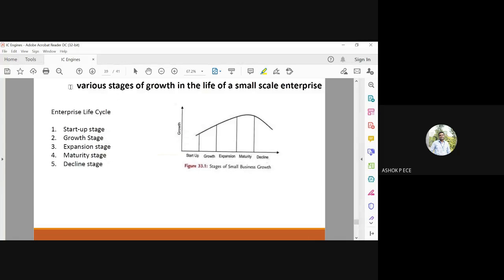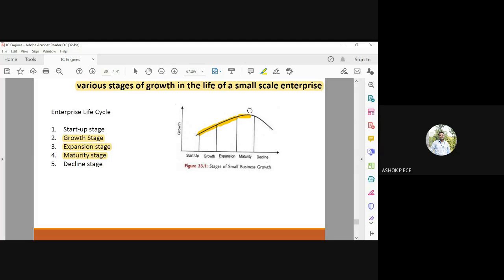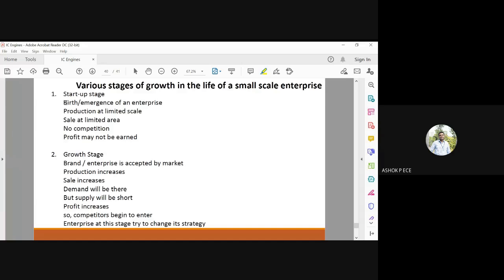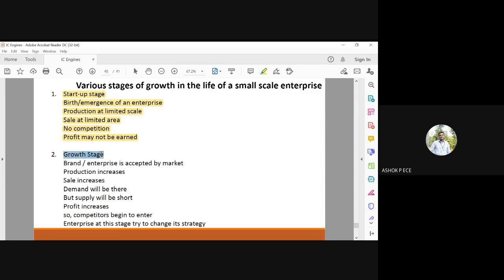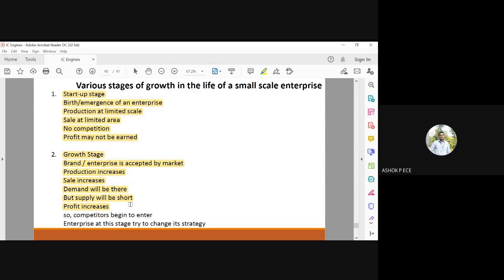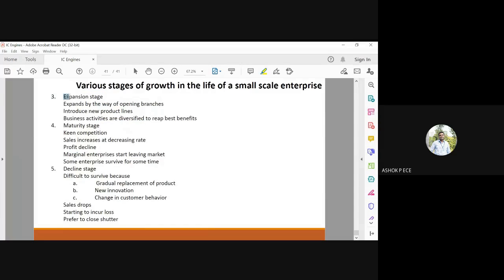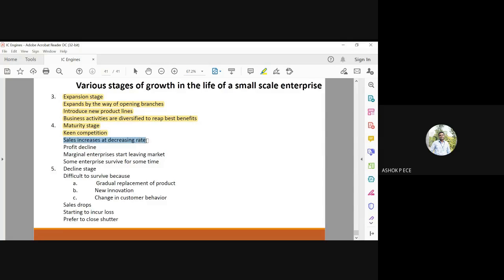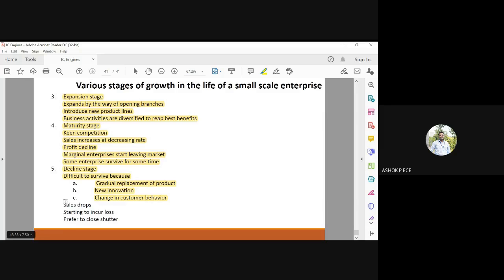EDS | Lecture-92 | Various Stages of Growth in the Life Cycle of a Small Scale Enterprise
This video clearly explains about the various stages of growth in the life cycle of a small scale enterprise.